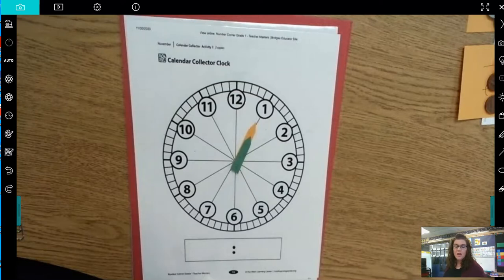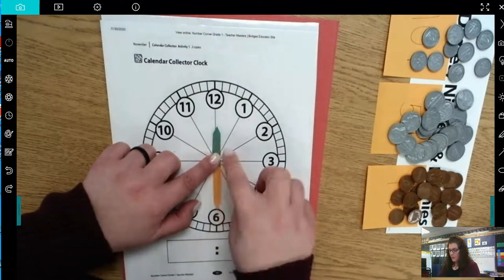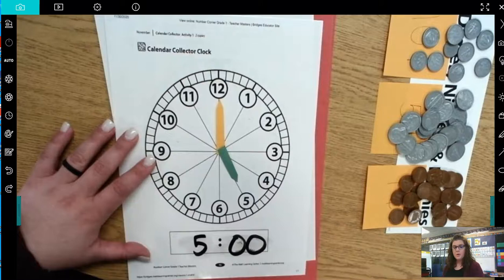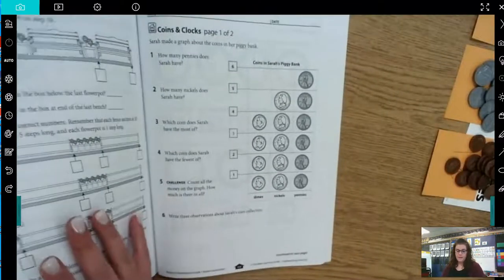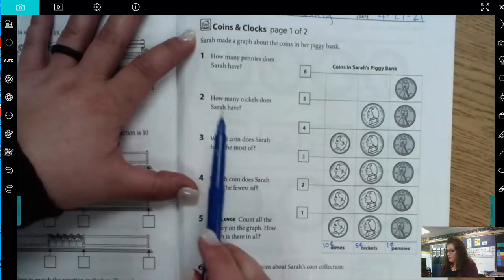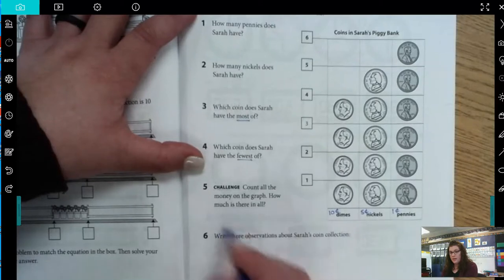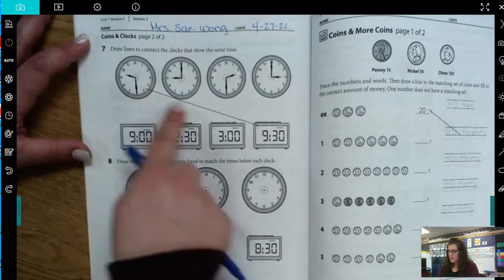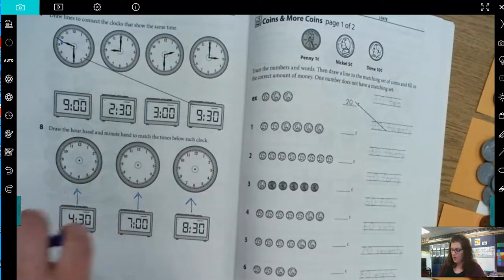Math 4 27